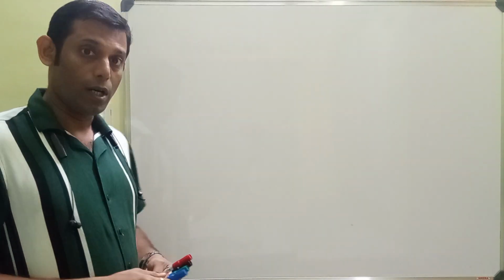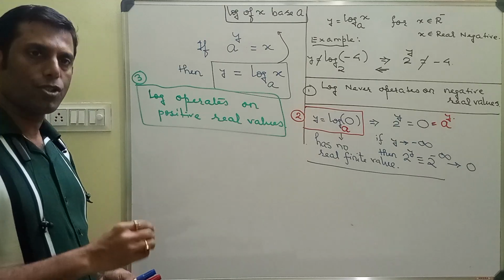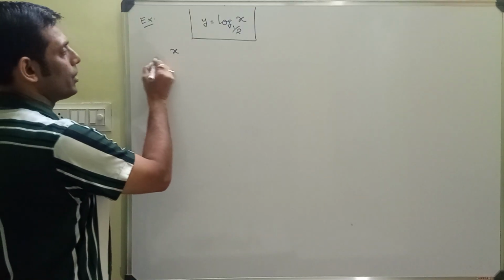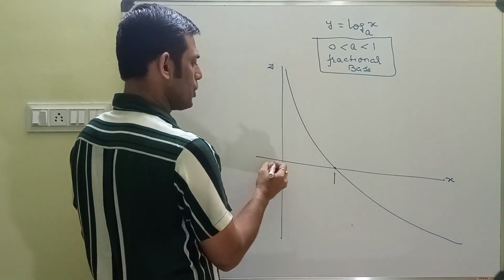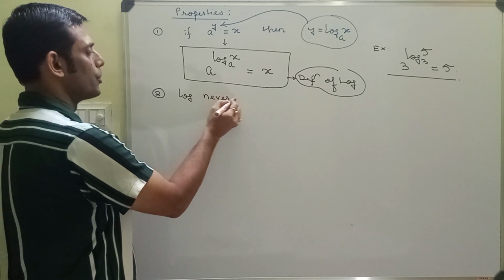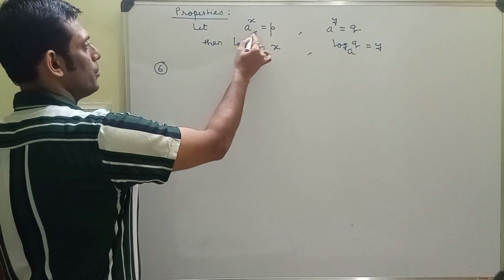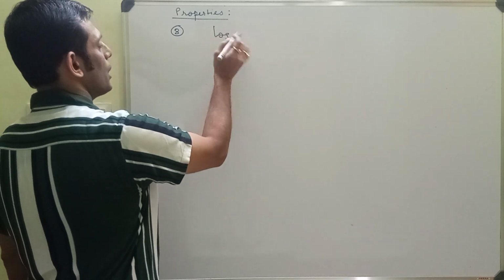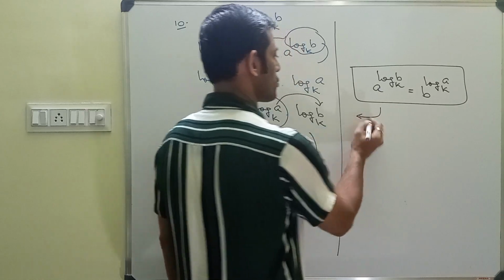Logarithm - Part 1 - Theory and Properties